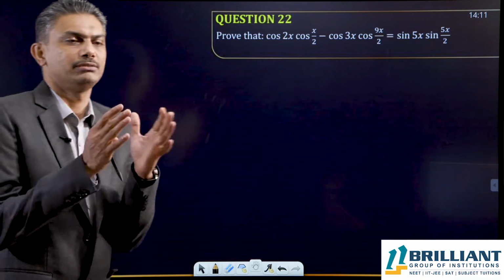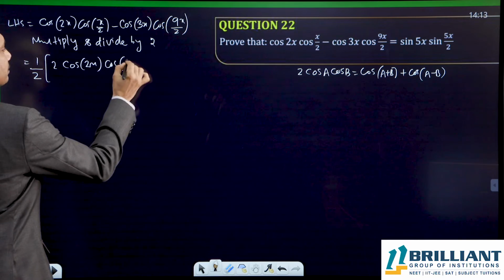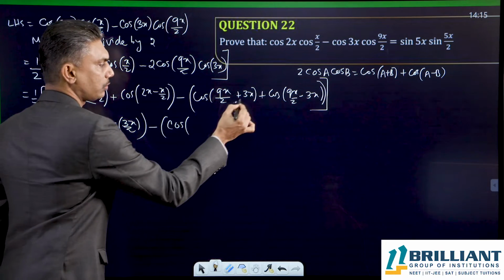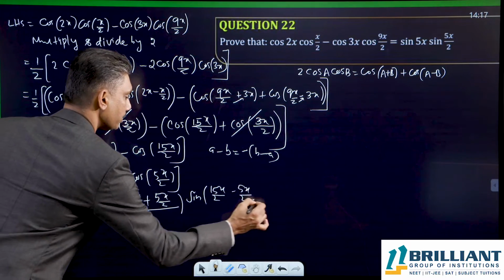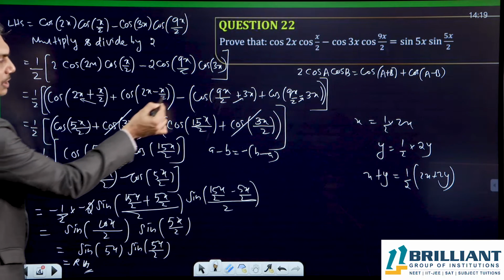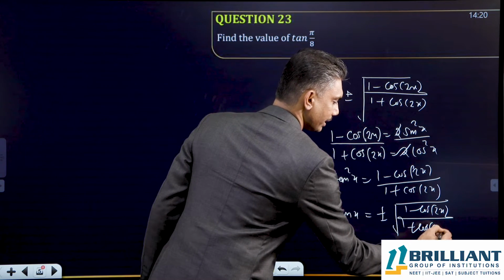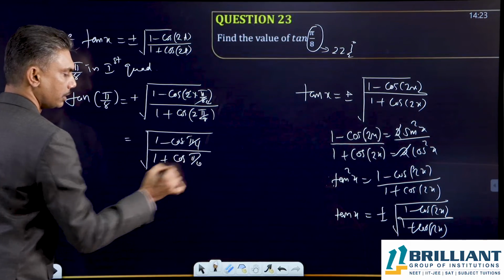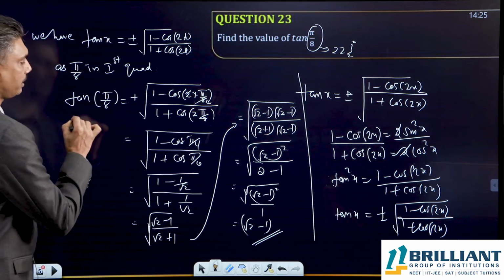Trigonometric Functions CBSE 11 Mathematics | Trigonometry Class 11 Important Questions NCERT Part-6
In this video lecture, we are going to discuss the important questions NCERT from the chapter Trigonometric Functions, CBSE Grade 11 Mathematics which has been published by CBSE Expert Teachers of Brilliant Qatar for the upcoming CBSE Board Exams & IIT-JEE Preparation. Students who are looking for a better solution to understand & revise the complete syllabus can go through this video to score more marks in their examinations.

➡️ Class: CBSE 11
➡️ Subject: Mathematics
➡️ Chapter: Trigonometric Functions
➡️ Topics Name:  Trigonometry Class 11 Important Questions NCERT

➡️ Chapters Covered :
00:00 Prove that: cos⁡2𝑥  cos⁡〖𝑥/2−cos⁡3𝑥  cos⁡〖9𝑥/2〗=sin⁡5𝑥  sin⁡〖5𝑥/2〗 〗
08:09 Find the value of 𝑡𝑎𝑛 𝜋/8
13:36 Prove that: cos⁡〖(3𝜋/4+𝑥)−cos⁡〖(3𝜋/4−𝑥)=−√2  sin⁡𝑥 〗 〗